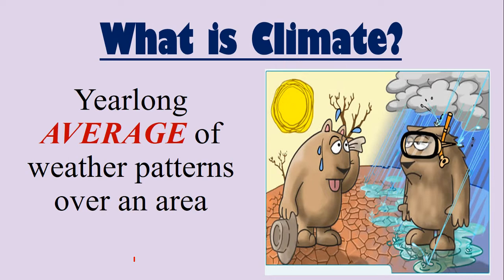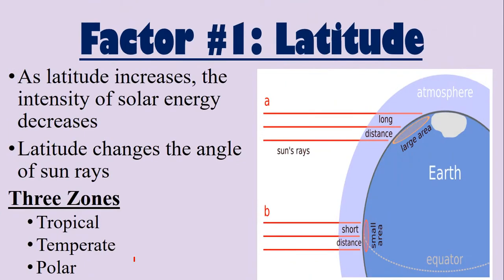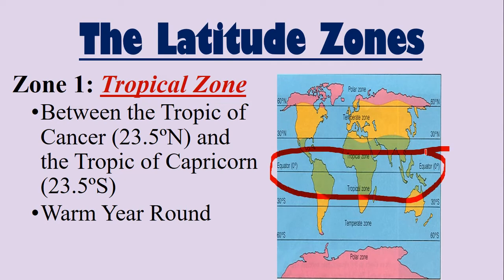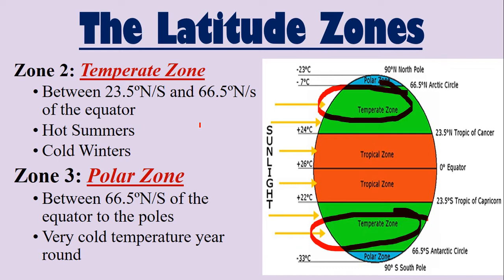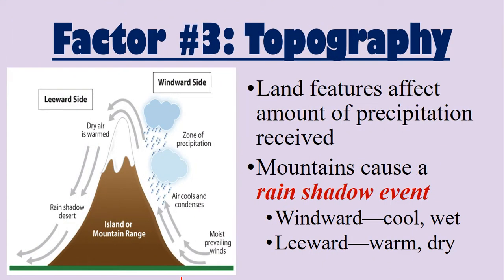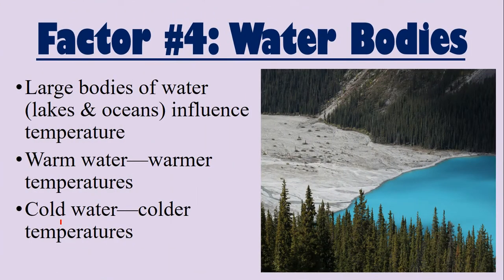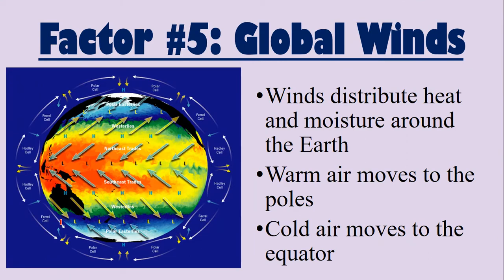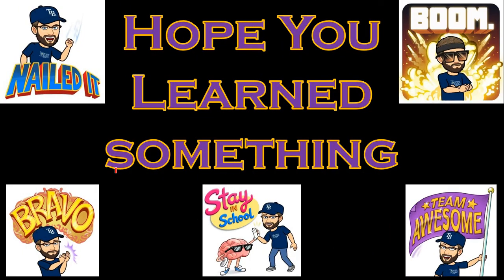Climate Factors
What influences the climate of an area?